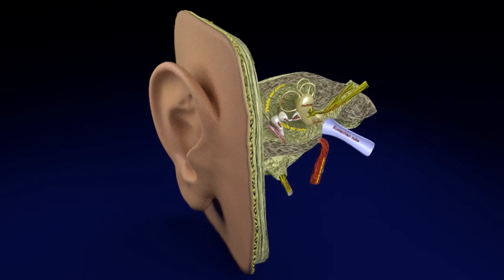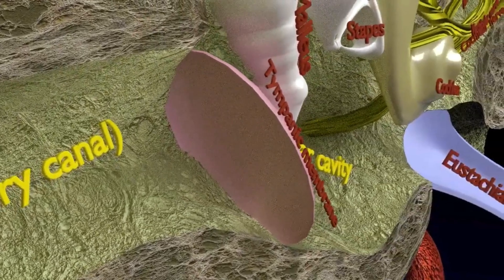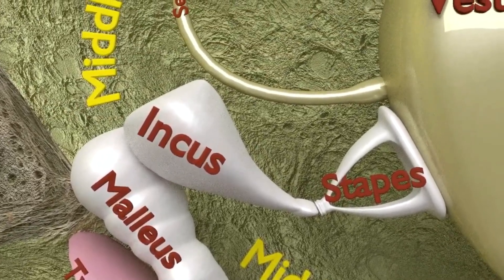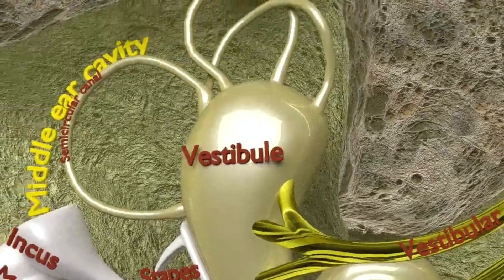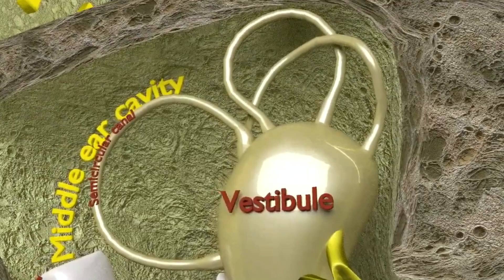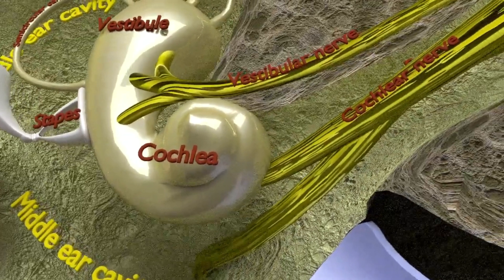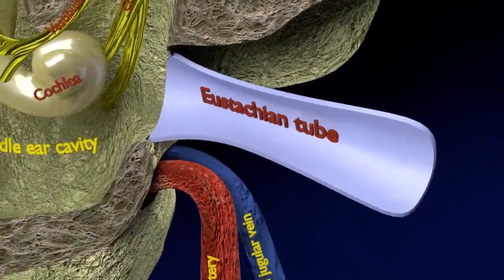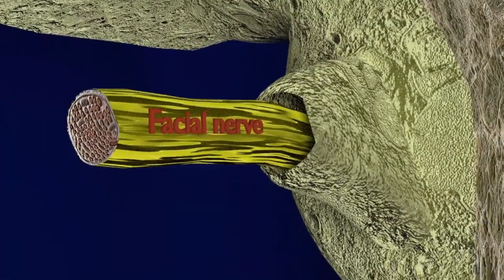sense organs ear - 3d animation - structure and functions of ear - ear parts labelled detailed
3d model of ear with its internal anatomy with image textures. All the parts are labelled in detail
sense organs ear - biology - sense organs - the structure of ear - part 2 - english. sense organs - ear.
the sense organs are the body organs by which humans are able to see  smell  hear  taste  and touch or feel. lecture on sense organs on unacademy neet live daily for class 11 students by dr. sense organ skin | ear | eye | tongue | nose |  gs |  gs research centre |  sir patna.
the five sense organs are the eyes (for seeing) nose (for smelling) ears (for hearing) tongue (for tasting) and skin (for touching or feeling).
lecture 5 on sense organs on unacademy neet live daily for class 11 students by dr.  this video is mapped to biology chapter sense organ - class 10 ..

The sense organs are the body organs by which humans are able to see  smell  hear  taste  and touch or feel.

This video is mapped to biology chapter sense organ - class 10 ..

| human sensory organ ears | structure of the human ear | educational videos.
ear parts labelled - ear parts labelled detailed .

 all the parts are labelled in detail..
human ear labelled diagram.